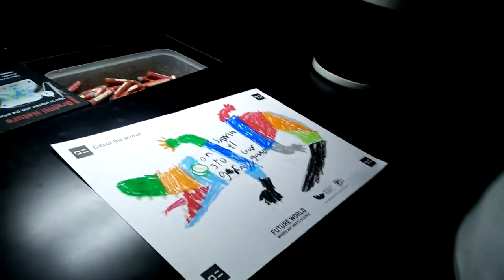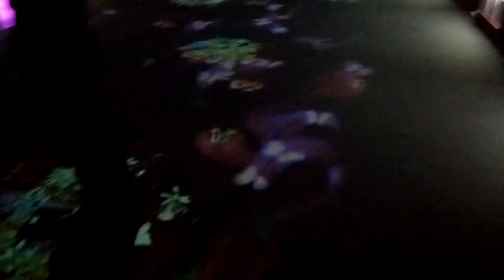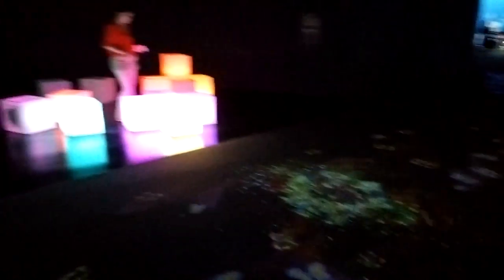Scanning art into 3D projections at the ArtScience museum in Singapore